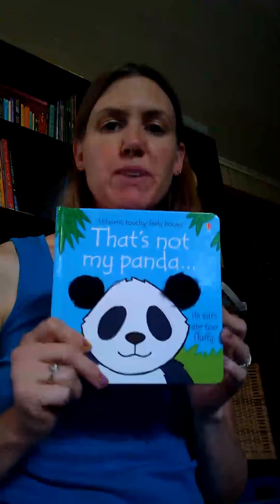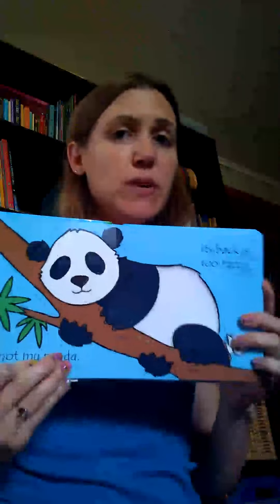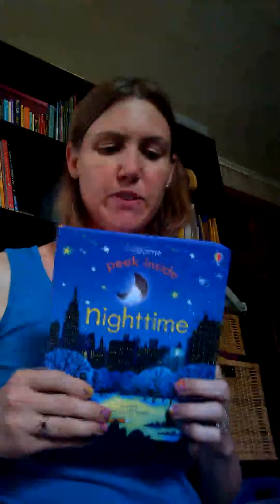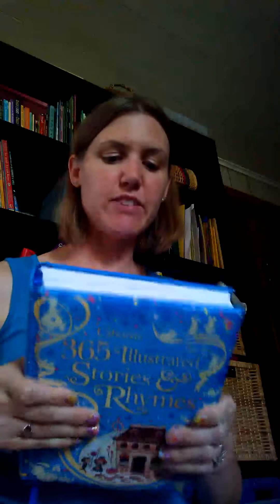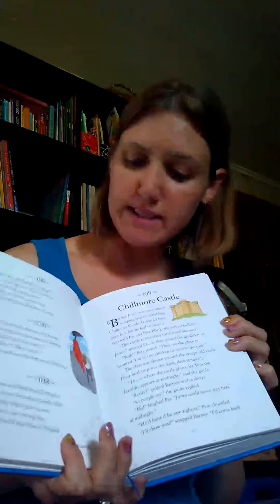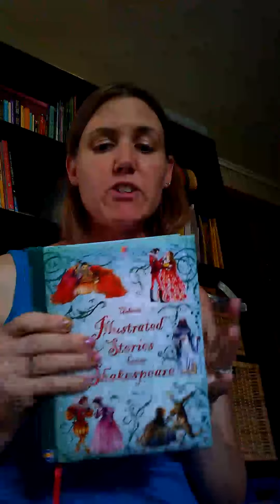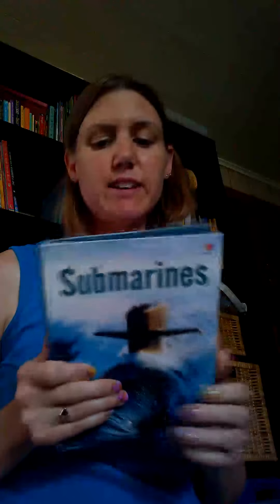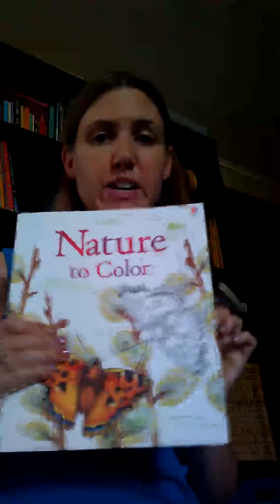HolcombFamilyFavorites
Facebook Party August 10, 2015